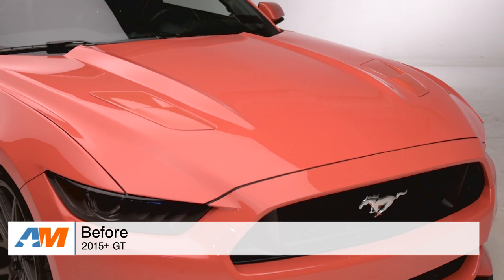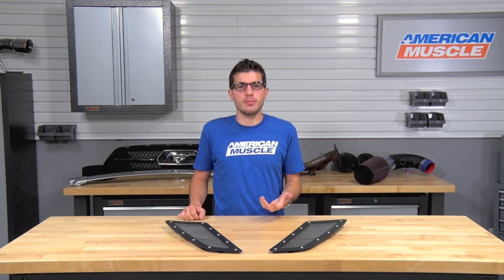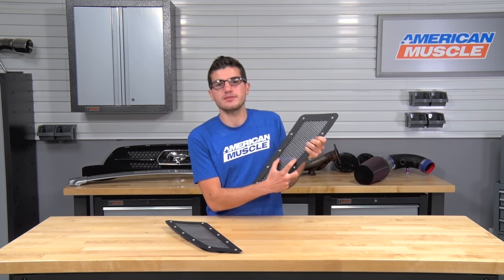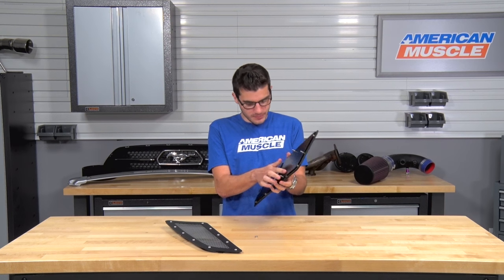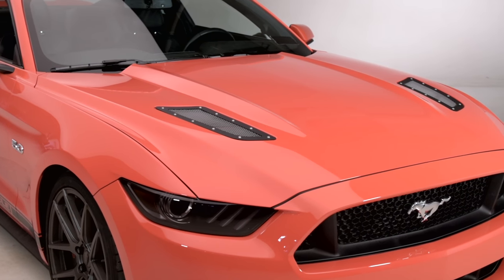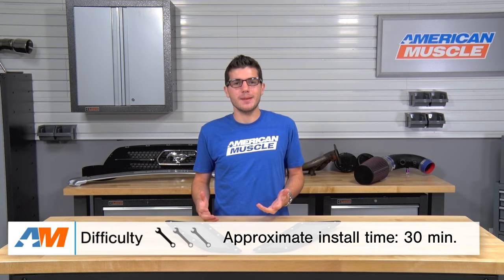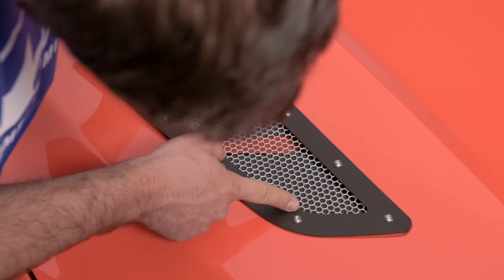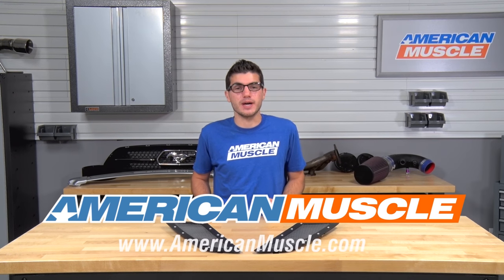2015-2017 Mustang (GT) Speed Mesh Hood Vents Review & Install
Add this small exterior mod, that will make a BIG difference to your S550! This pair of Speed Mesh Hood Vents feature stainless steel hardware and a honeycomb mesh design.

If you are the owner of an S550 GT and want a newer, aftermarket look for your hood vents, these Speed Mesh Hood Vents are something you might want to consider. You get a unique, stealthy look that isn't duplicated by other hood vents on the market today. It's a great way to make your pony stand out, no matter where you go.
These Hood Vents are still functional, working as heat extractors for your car. You can even remove the backing behind the mesh, opening up even more airflow that you get in the stock setup, if you need better performance.
These hood vents work on all 2015 to 2017 Ford Mustang GTs that have the factory hood. This means you get excellent fitment, for a nice clean, professional look.
The mesh, border, rivets and hardware for these Hood Vents are all made of stainless steel. The material resists corrosion, so your car stays looking good for the long term. The frames feature a nice black satin finish.
Plan to spend about a half an hour to install these Hood Vents, which is an easy job to pull off. You'll need a socket set and maybe some pliers to get the installation wrapped up.